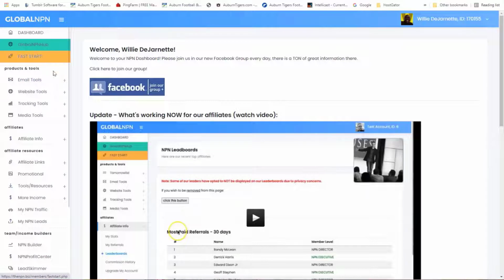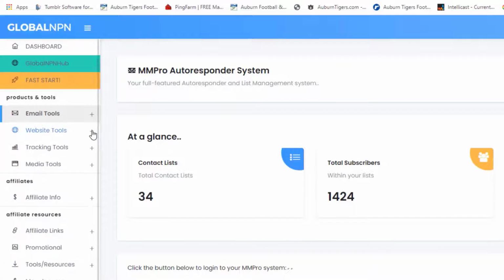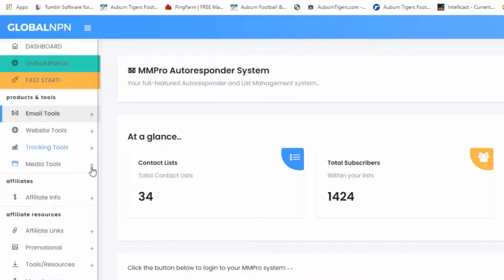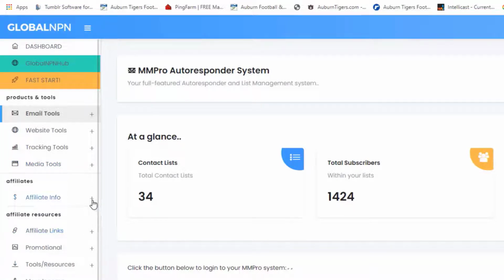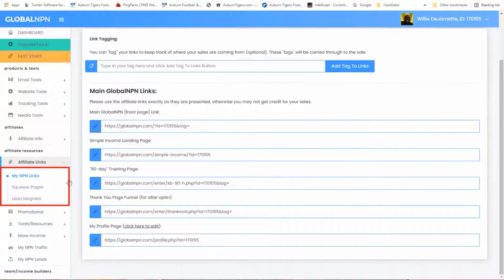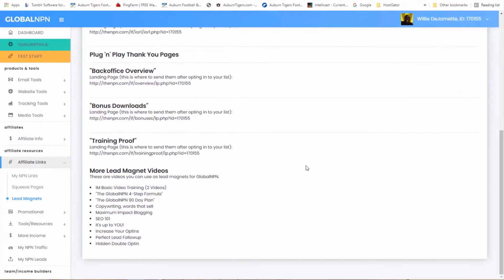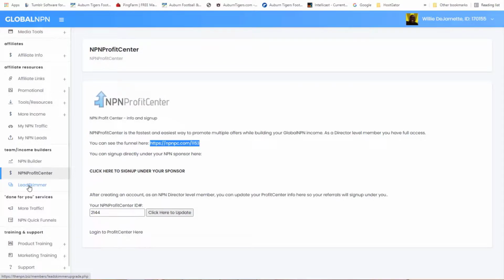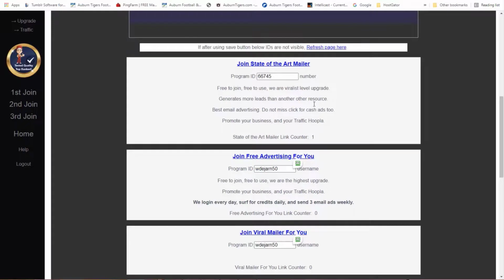Lead Generation Tutorial For Beginners - How To Do Lead Generation?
If you are new to the game of digital marketing, you may find that a lead generation tutorial for beginners can be beneficial. However, it can be challenging to figure out how to get the most traffic and turn your visitors into paying customers if you are a beginner. The most effective way to generate more traffic and leads is to write great content. A well-written piece of content can make all the difference in conversion. Here are some tips for creating content that will help your readers convert.

The first step in lead generation is to create a landing page. Landing pages should be easy to understand for visitors. You don't want visitors to get confused and bounce. It's easy to create a confusing landing page, but the more confusing it is, the more you'll have to deal with low conversion rates. You can use tools like Google Analytics to track the conversions of your visitors. Segmentation is another critical component of lead generation.

When designing a lead generation form, consider the audience. Of course, you want to be sure that your leads are not spam, but they should be ready to talk to a salesperson. You can also set up a landing page to send the leads you've generated to your email. While this may sound complicated, it is one of the most essential parts of a lead generation tutorial for beginners.